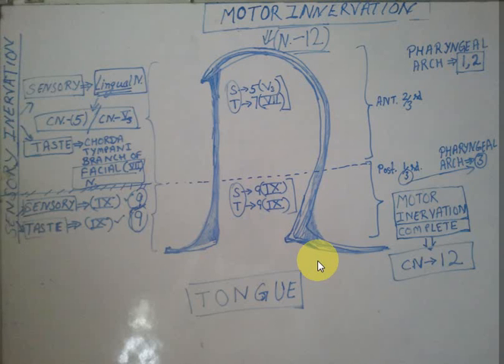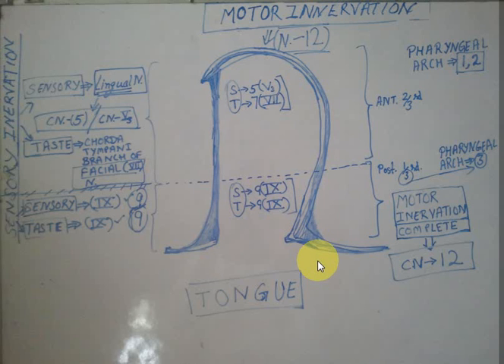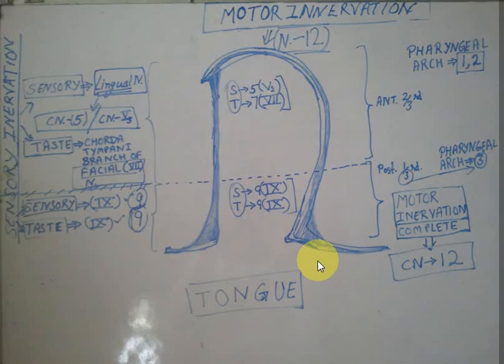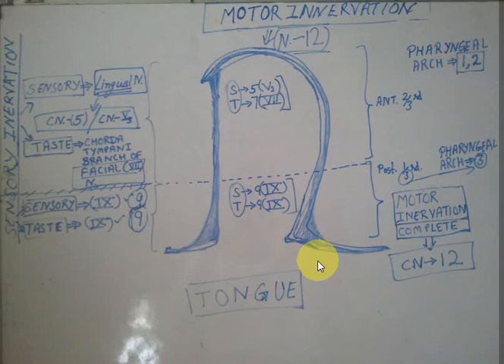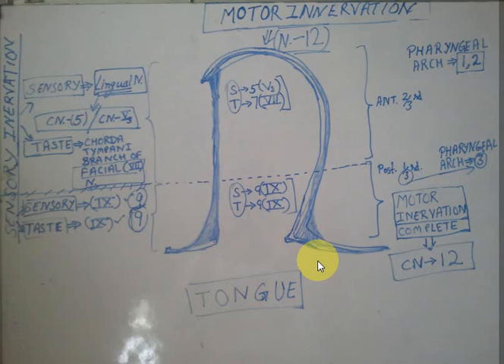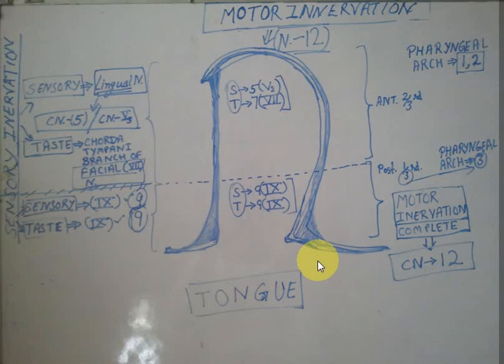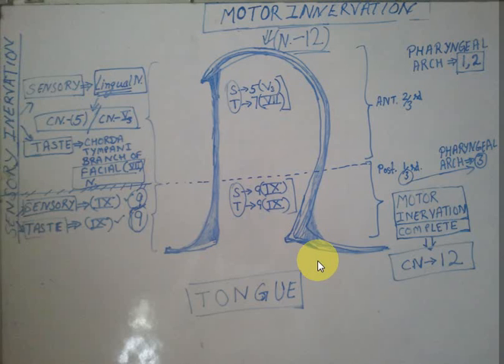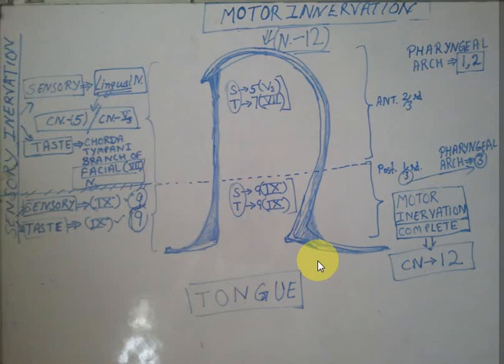Innervation of the TONGUE - USMLE to Residency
A Video on Sensory & Motor Innervation of the HUMAN TONGUE. A Very Easy & frequently asked Question. I'll make Videos on many many topics as they come.

& Don't Forget to Click "JOIN THIS SITE" button on the upper Right side of my Blog. :)